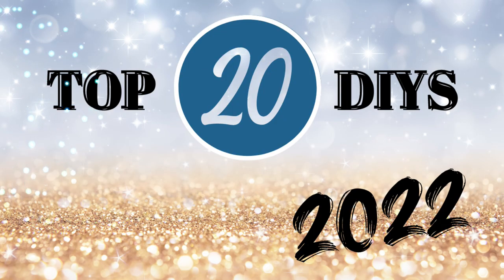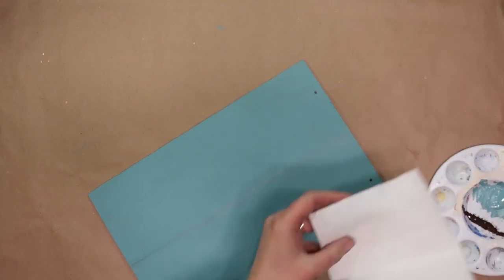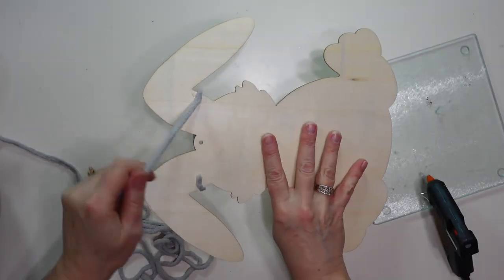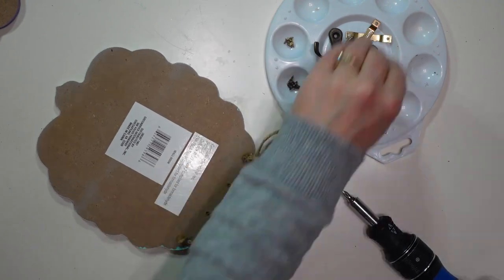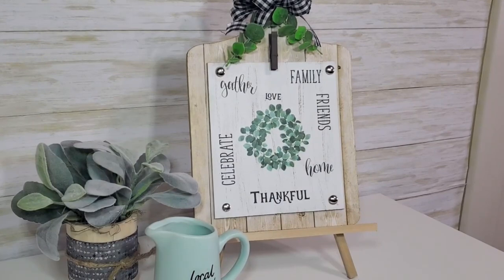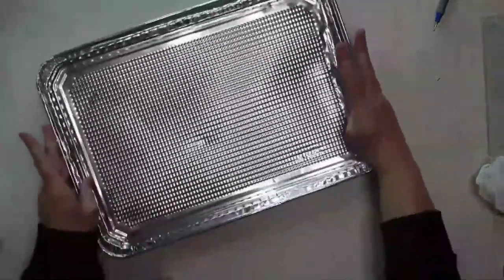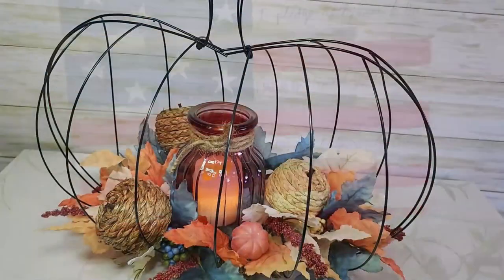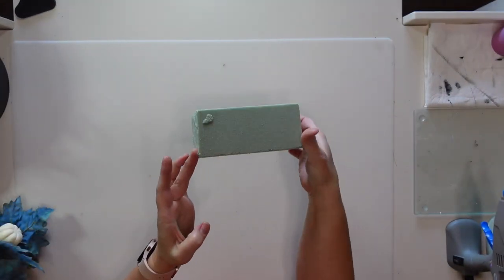TOP 20 DIYs of 2022 - Farmhouse, Holiday, Home Decor and MORE!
I have chosen 20 of my best DIYs from 2022 and combined them all in one video.  I have listed each project below along with the time stamp of where you can find it in the video.  I hope you enjoy watching and find some DIYs that you would like to make.

00:00 Intro
00:26 Faux Metal Wall Tiles
06:52 Farmhouse Village Table Decor
12:42 Farmhouse Valentine Sign
19:48 Spring Chenille Bunny
27:06 Spring Wall Hooks
32:07 Photo Frame & Easel
37:08 Recipe/photo Holder
44:18 Farmhouse Flower Wall Mirror
56:51 Welcome Porch Leaner Sign
1:06:19 Miniature Wood Pallet American Flag
1:10:40 Fall Wire Pumpkin Centerpiece
1:17:04 Farmhouse 'Welcome Fall" Truck
1:24:34 Polka Dot Fall Pumpkins
1:33:28 Snowman Christmas Countdown
1:57:21 Farmhouse Red Truck Christmas Decor
2:04:20 Handpainted Lighted Globe
2:17:43 Silver Raised Candle Centerpiece
2:24:00 Red Berry Tree
2:28:00 Framed Branches Decor
2:34:17 Ornament Storage Organizer

Farmhouse Flower Wall Mirror - Petal sizes - Large are 6 1/4" long x 3 1/2" wide and small are 4 1/2" long x 2 3/4" wide.  You need 12 of each size.

Here is the link to get the Snowman Countdown pattern and measurements